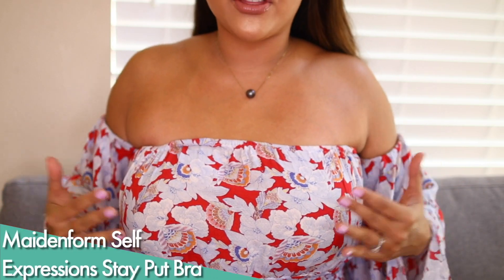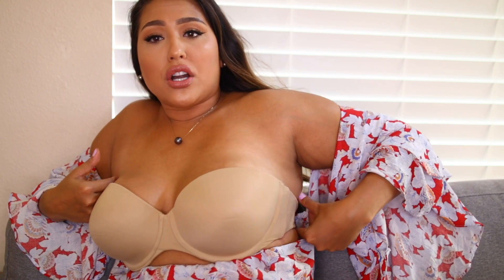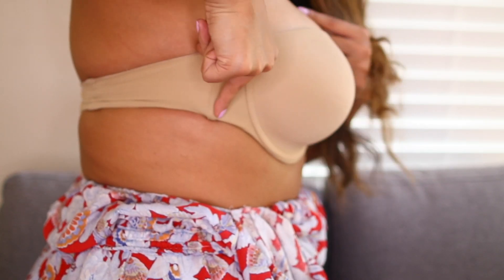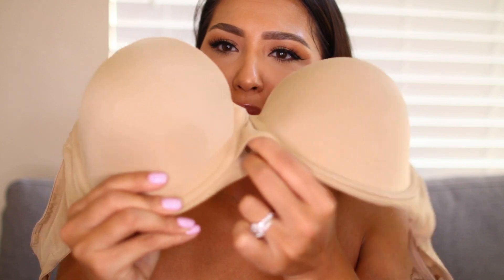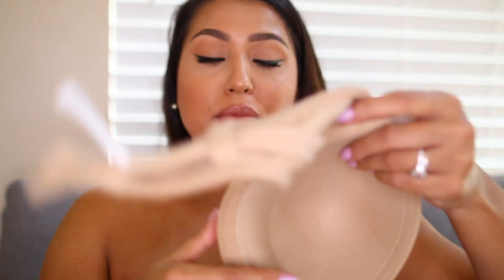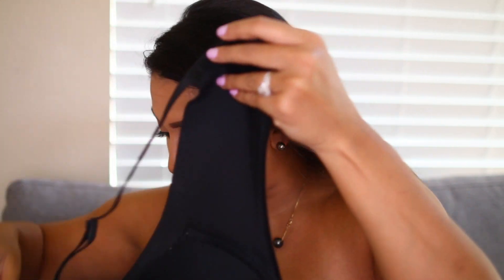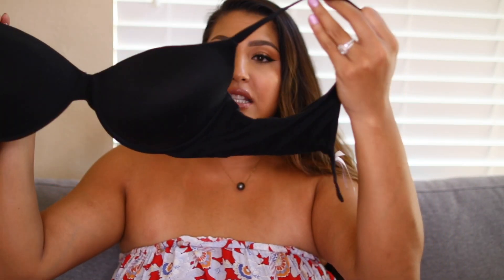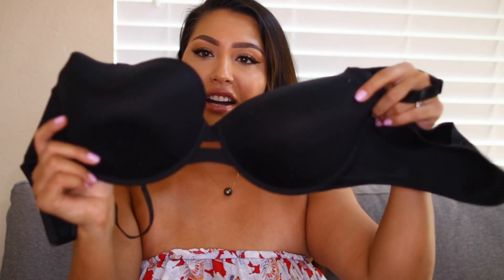FAVORITE CHEAP BRAS: STRAPLESS + REGULAR !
WhatWouldLizzyDo
 28364 S. Western Ave #24